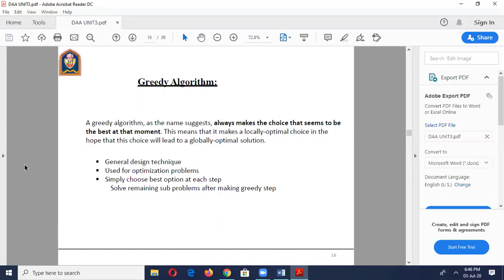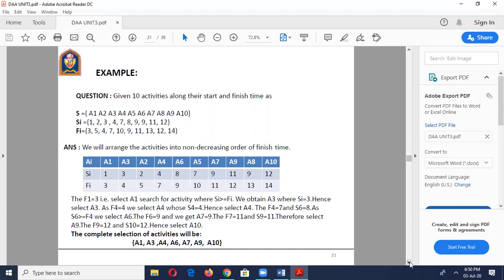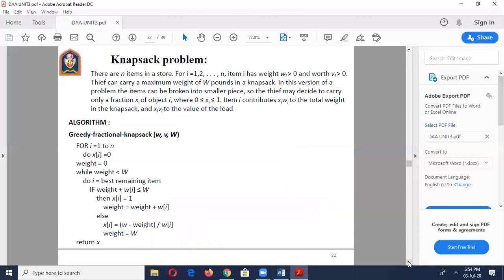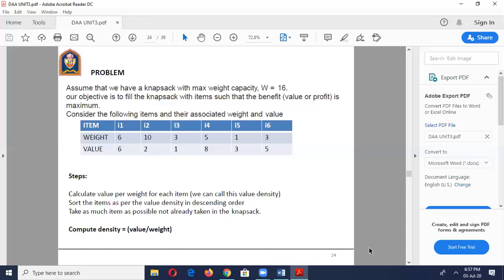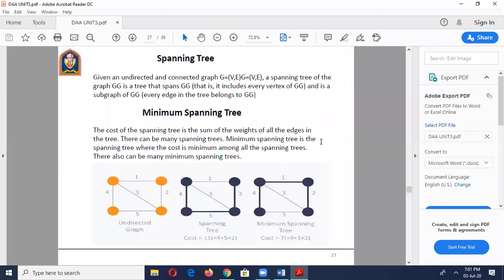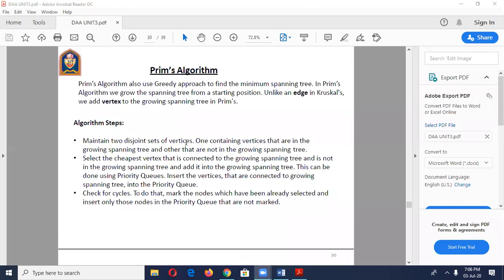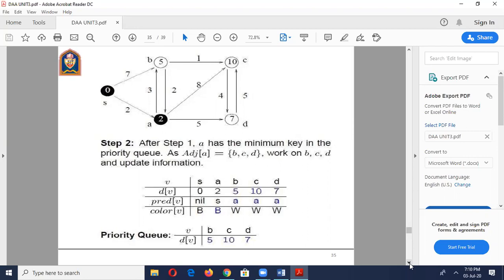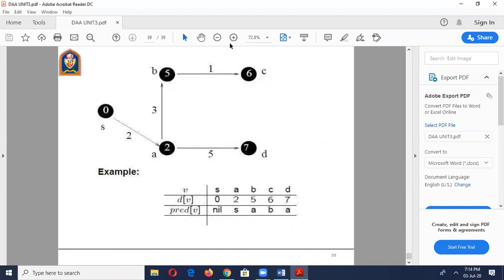Greedy algorithm techniques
Design and Analysis of Algorithm Unit 3 Greedy algorithm techniques